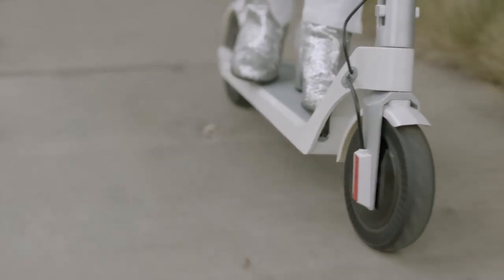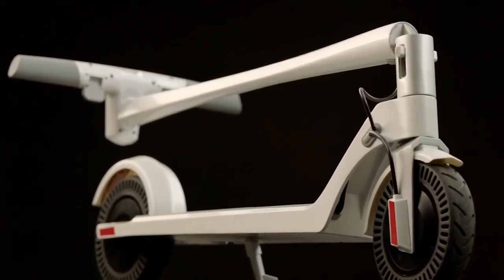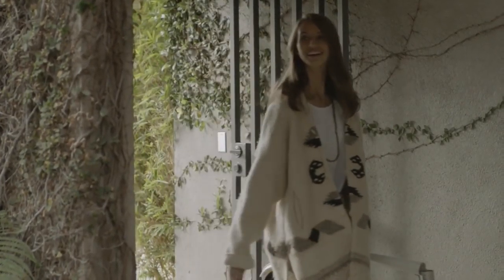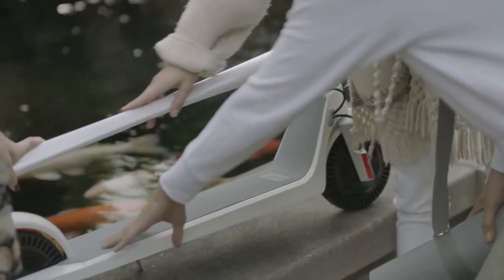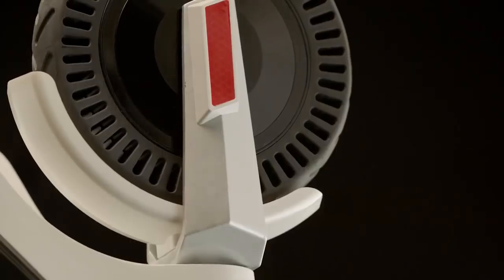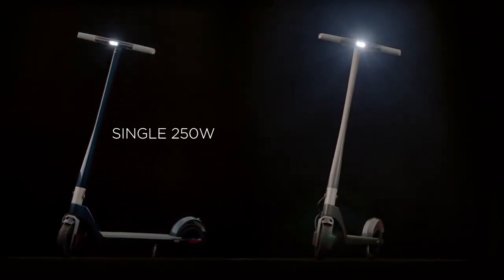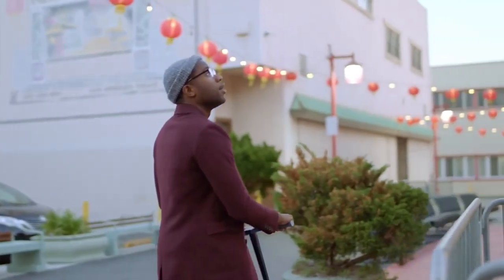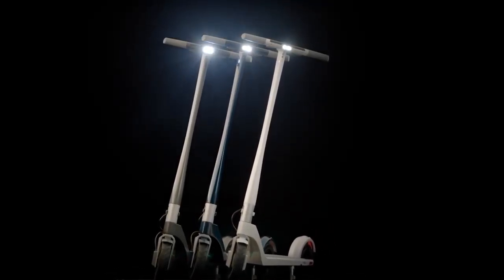5 INVENTIONS YOU NEED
5 Inventions you need

Hybrid Smartwatch